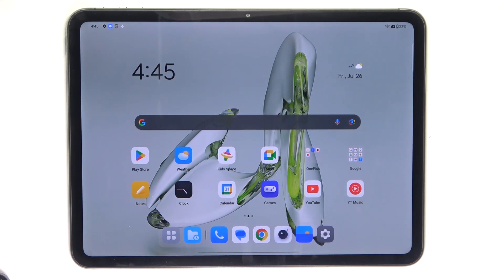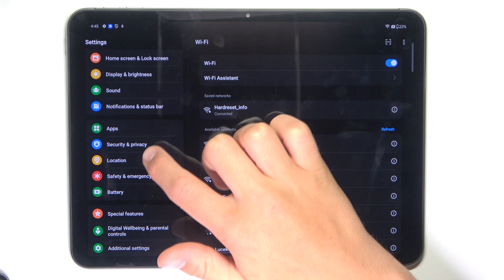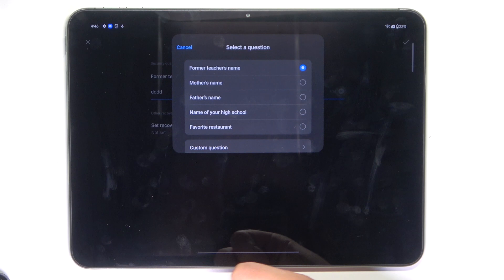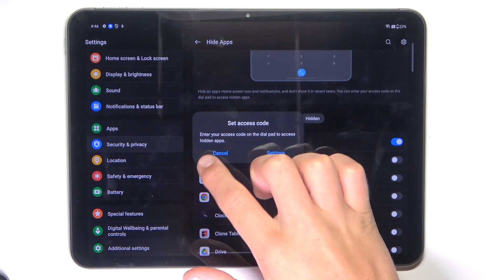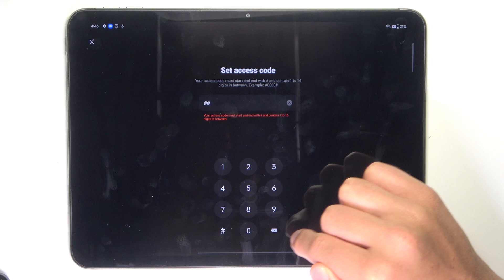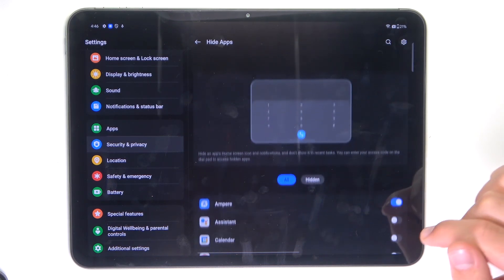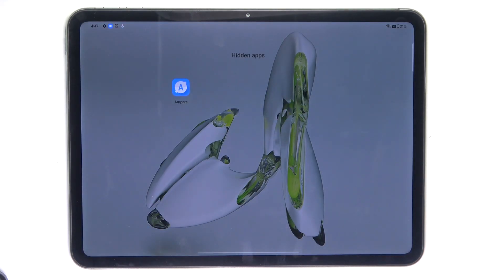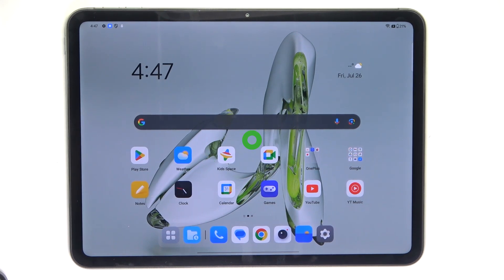OnePlus Pad Go How to Hide Apps Keep Your Home Screen Organized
Hi! In this video, we'll show you how to hide apps on your OnePlus Pad Go to keep your home screen neat and organized. Whether you want to declutter your workspace or keep certain apps private, our step-by-step guide will help you manage your apps effortlessly.

How do I hide apps on my OnePlus Pad Go? What are the steps to keep my home screen organized by hiding apps? How can I manage app visibility on my OnePlus Pad Go? Can I easily hide and unhide apps on my OnePlus Pad Go?